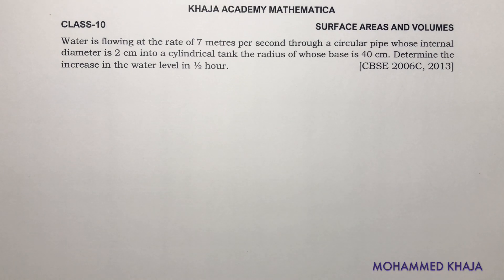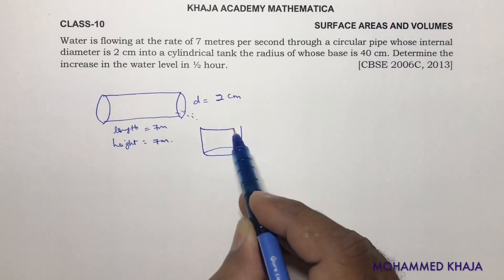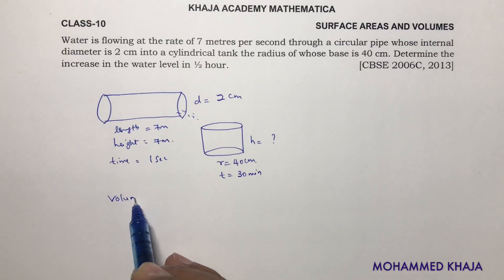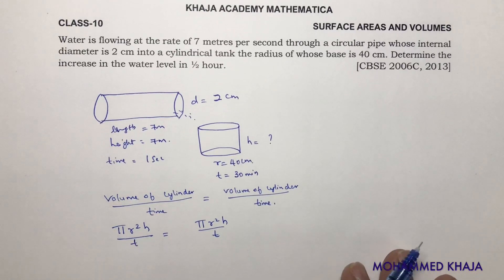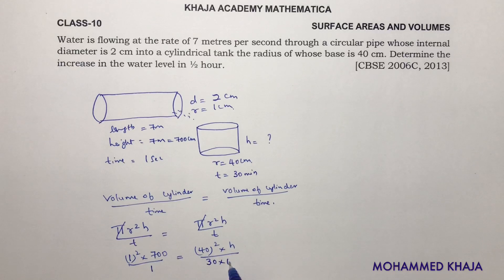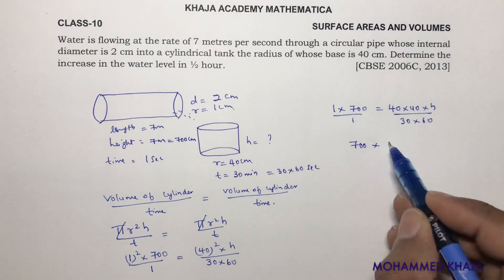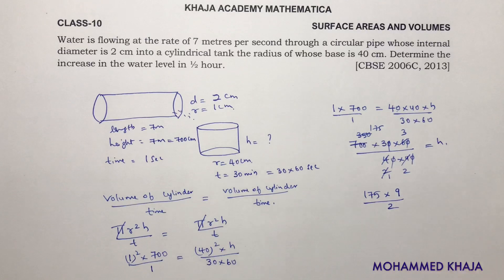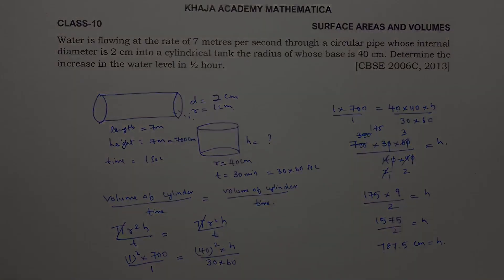Water is flowing at the rate of 7 metres per second through a circular pipe whose internal diameter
Water is flowing at the rate of 7 metres per second through a circular pipe whose internal diameter is 2 cm into a cylindrical tank the radius of whose base is 40 cm. Determine the increase in the water level in ½ hour.